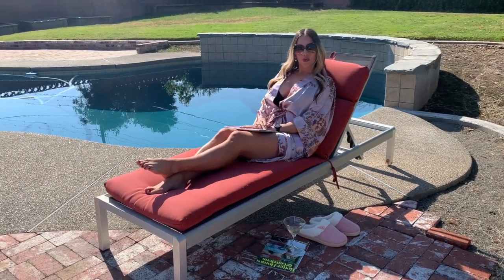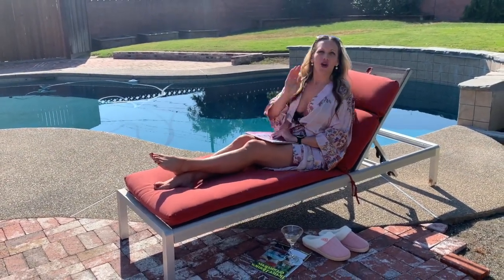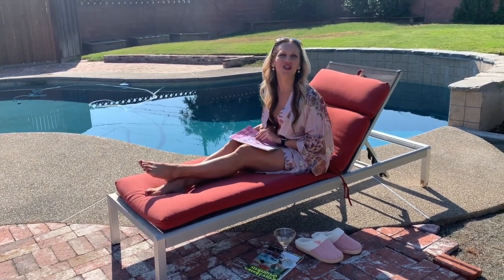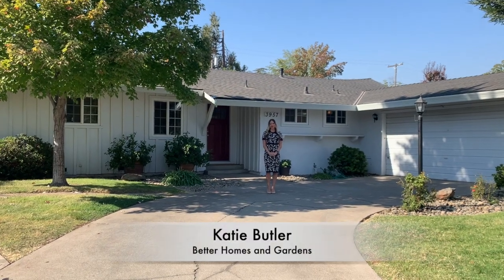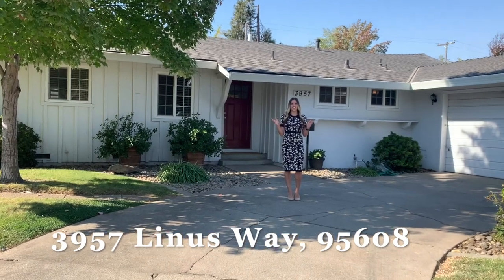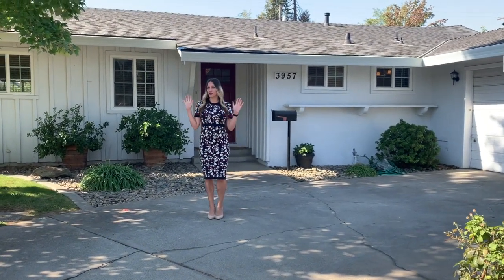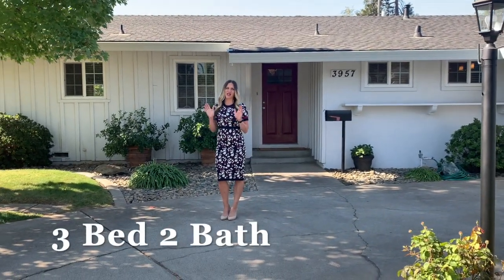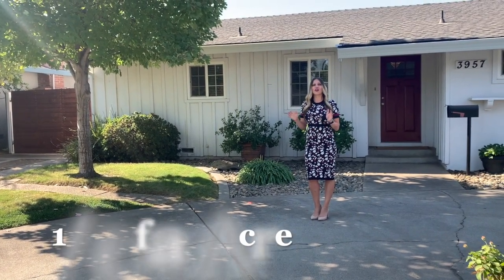Classic 3/2 Ranch Home in Carmichael for $400,000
Classic single story ranch home in Carmichael on an expansive 1/3 acre lot! This light-filled home boasts dual pane windows and stunning original hardwood floors throughout. The kitchen features updated appliances and plenty of counter space and storage. Perhaps the best feature is the enormous backyard and gorgeous pool. The pool was recently resurfaced with solar added so you can swim practically year-round! Boat/RV access on side of house. This charming home is located in a quaint, peaceful and well-maintained neighborhood. With the meticulously landscaped yards, gorgeous tree canopies and white picket fences, you will feel like you're transported back in time. About 1/2 mile away are 2 major shopping centers with Bel-Air AND Safeway, Ace Hardware, Starbucks, a pet store and numerous restaurants for your convenience!